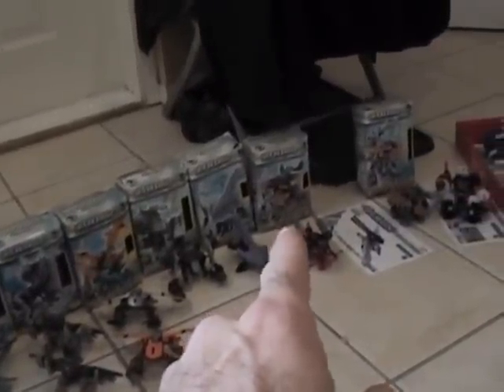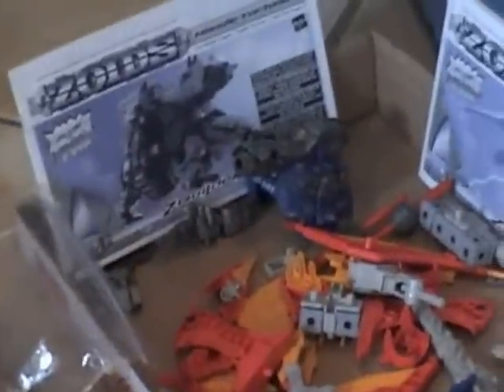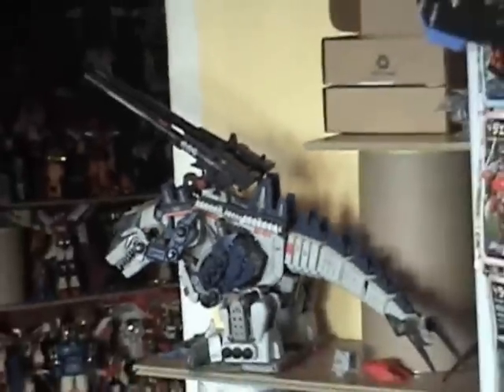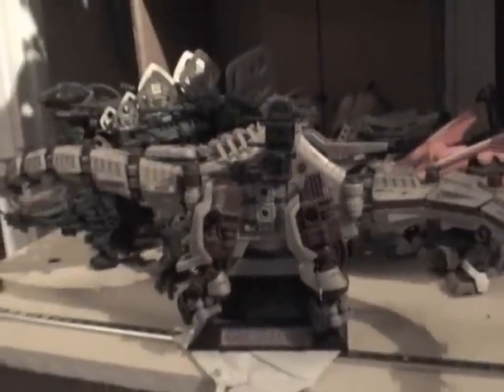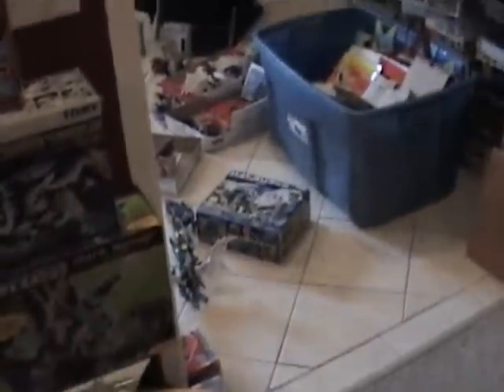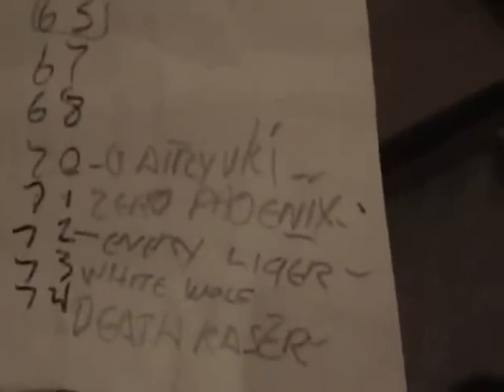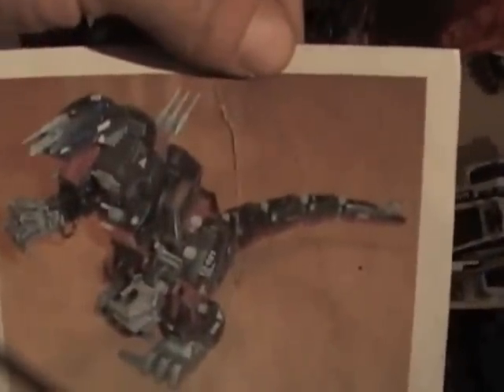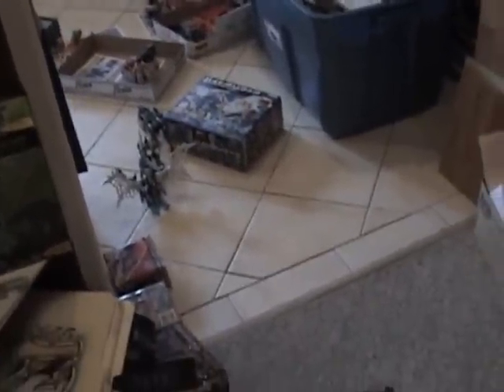lost zoids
more zoids i didnt show last zoids video..still more untill showing all lined up w/ their boxes should be 120 w/ boxesa nd about 30 small zoids